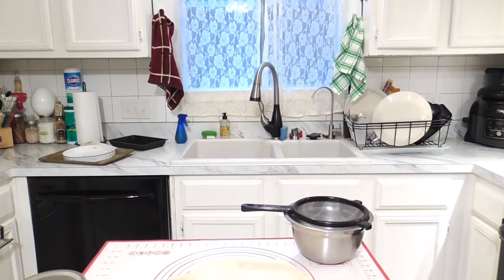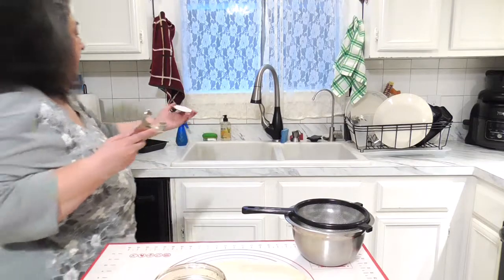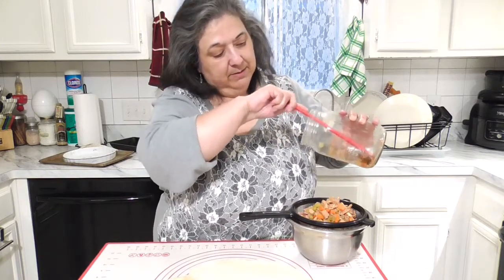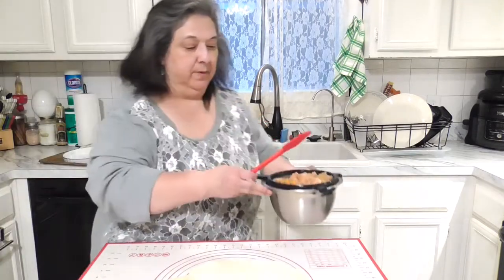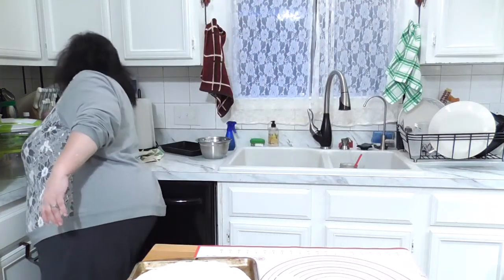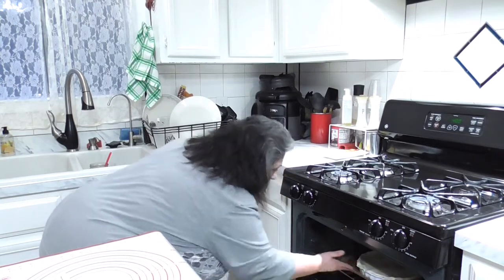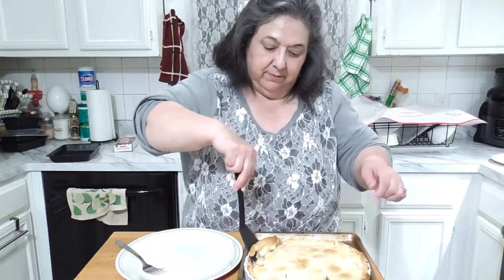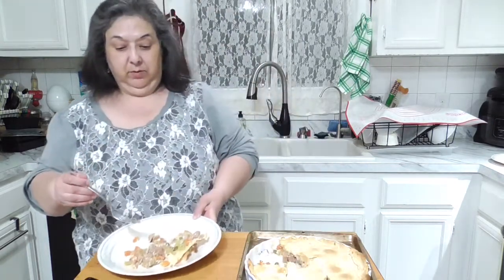What's for Supper? Pressure Canned Chicken Pot Pie Filling from year 2020-it's Delicious & Pie Crust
Sorry guys I dont have a video on how to make the Chicken Pot Pie, so now I need to make one.
In today's video I used a jar of filling put in a dish, made some broth from Pressured Canned Filling and whipping cream to make it more creamy.  Poured over the filling then lay a rolled out refrigerated pie crust on top, pinch the edges, make slits on crust for steam air pockets, bake @ 400 degrees for about 20 minutes. Let cool for about 5 minutes then serve.

AVON.com--Cosmetics, Hair, Nail Products with several items for your home and products for Her, Him, Children

Azure Standard: a home delivery service of Food Products of non-GMO Food & Produce:

Butcher Box: a home delivery service of Meat Products that are grass feed